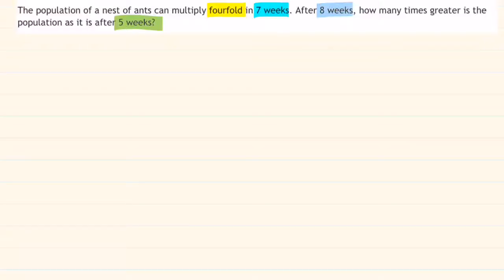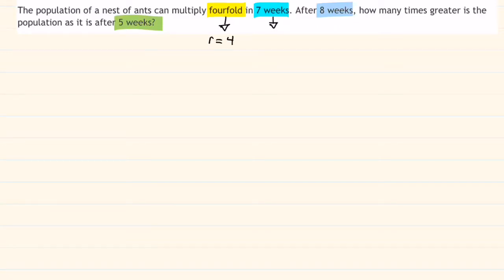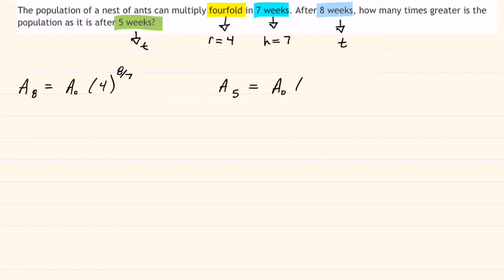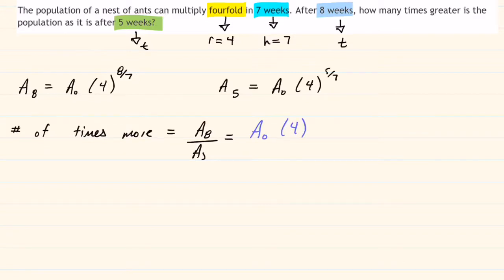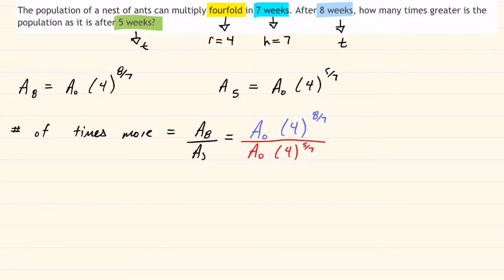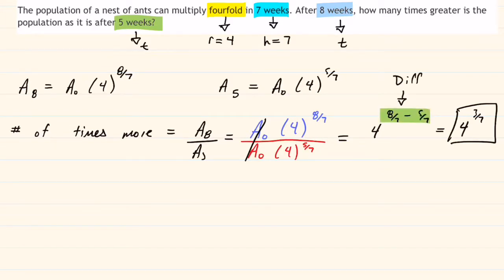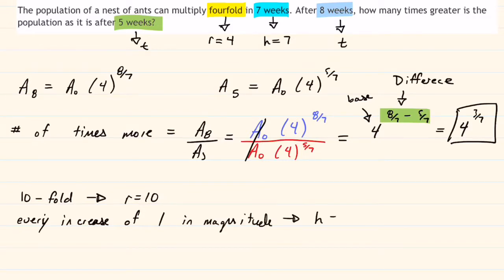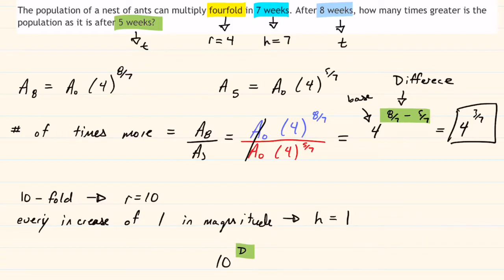37. After 8 weeks, how many times greater is the population as it is after 5 weeks?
The population of a nest of ants can multiply fourfold in 7 weeks. After 8 weeks, how many times greater is the population as it is after 5 weeks?